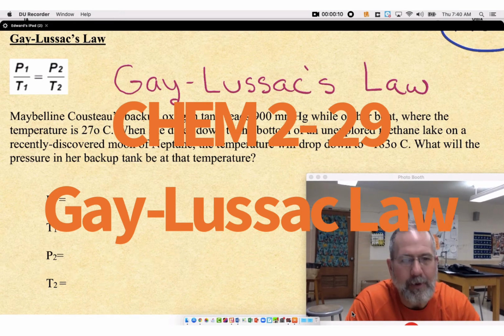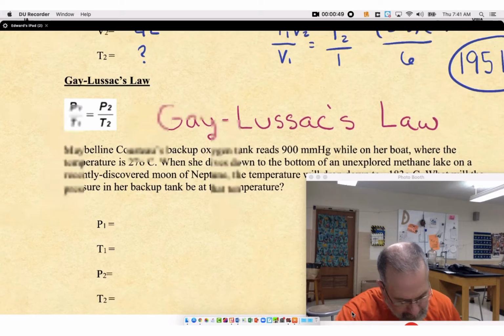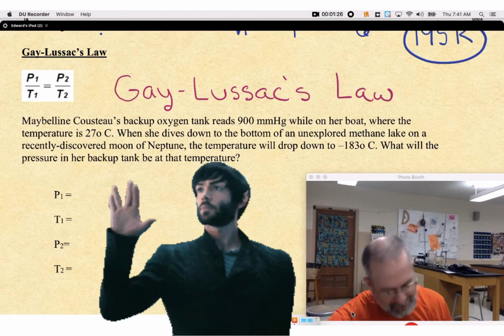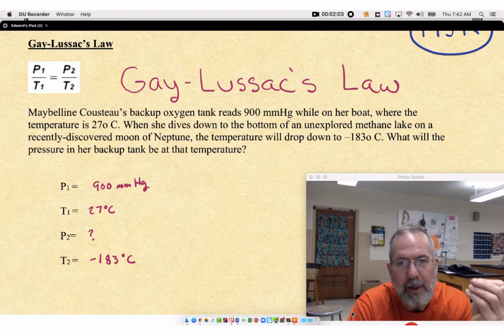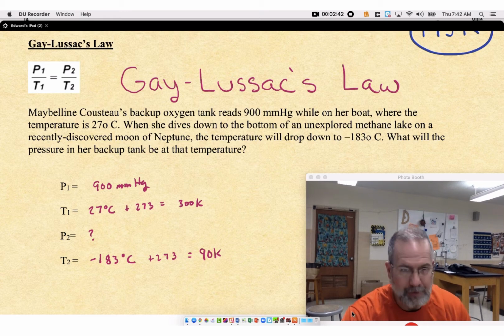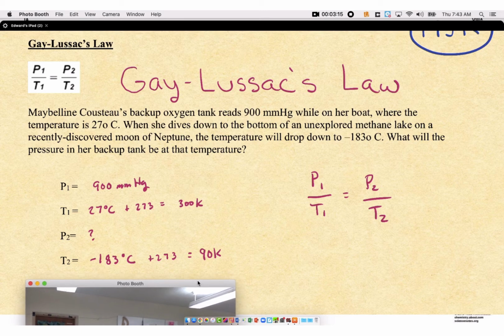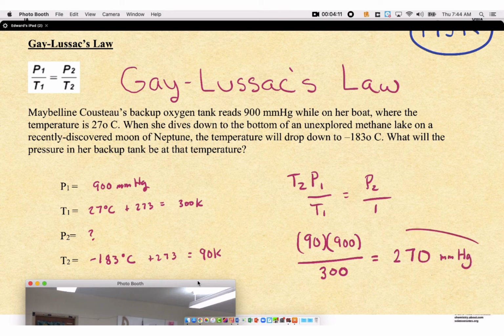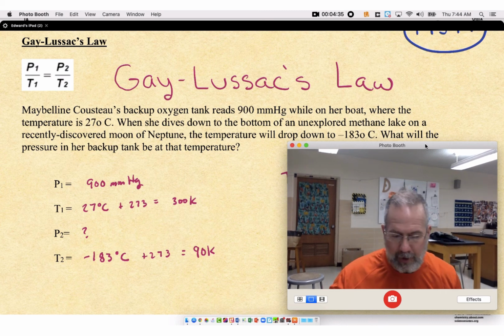CHEM 2-29 GAY-LUSSAC